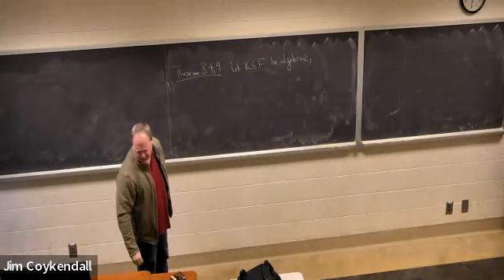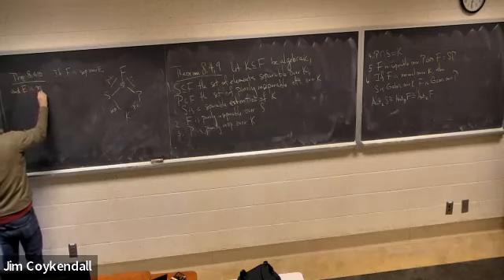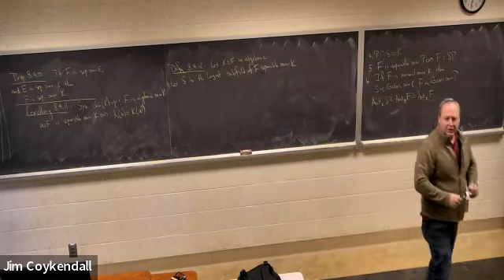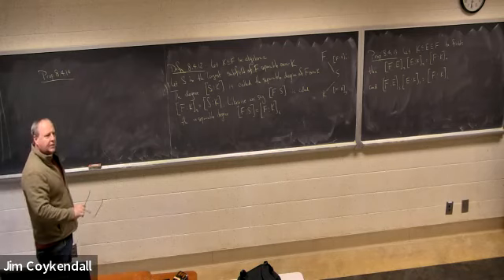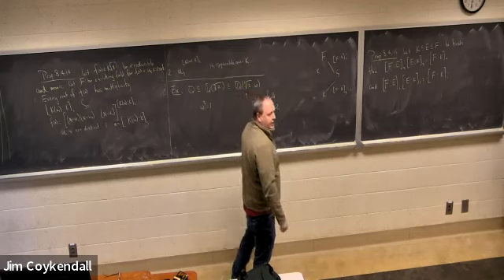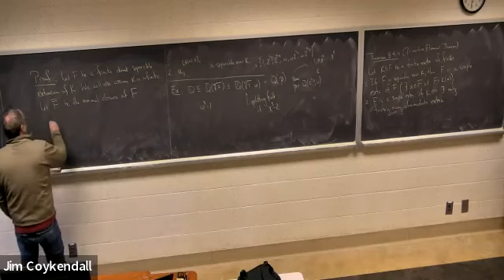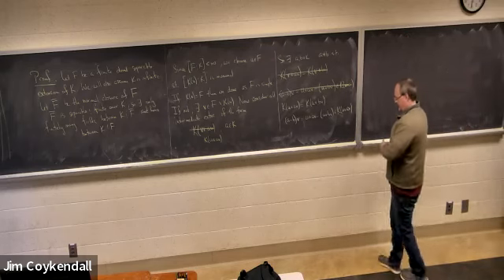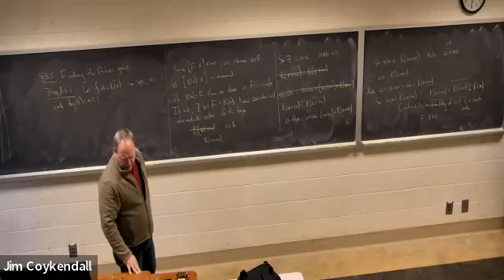Math 8520, 4/3/2023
More on separability and the primitive element theorem.